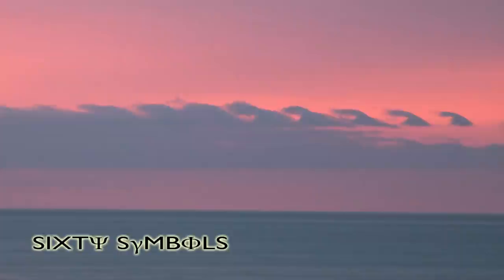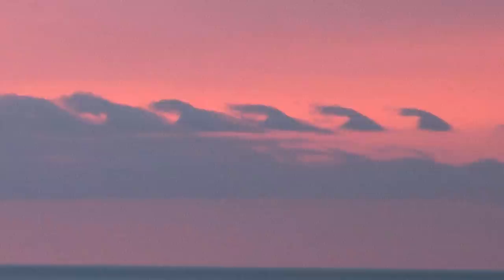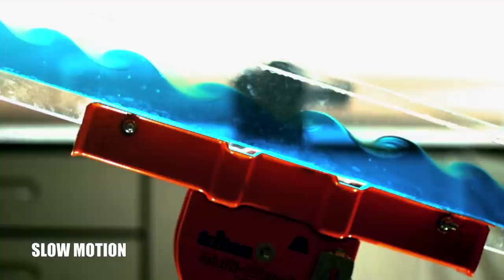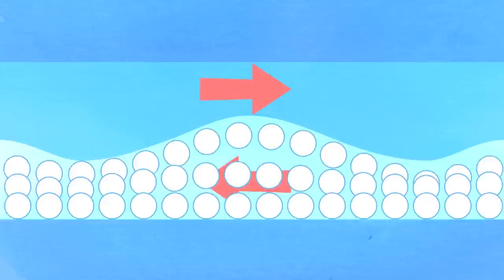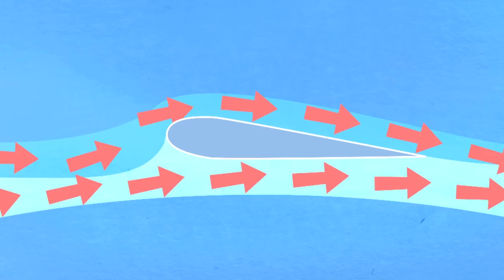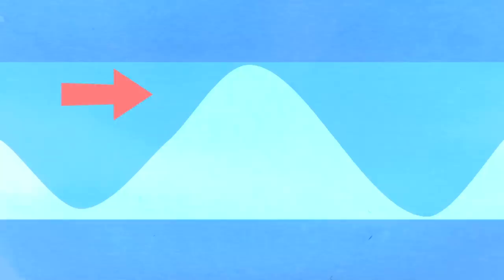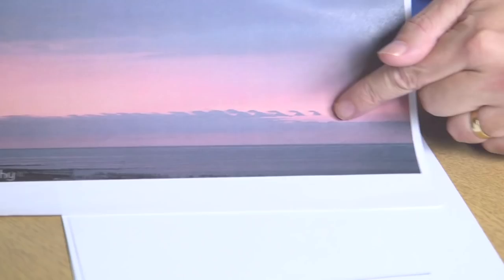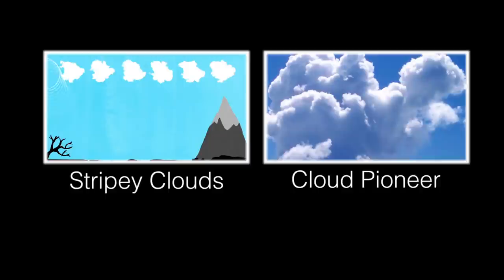Kelvin-Helmholtz Instability - Sixty Symbols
More links and info below  ↓ ↓ ↓

This video features Professor Mike Merrifield from the University of Nottingham.

Animation in this video by Pete McPartlan